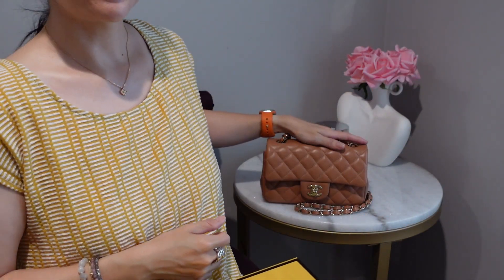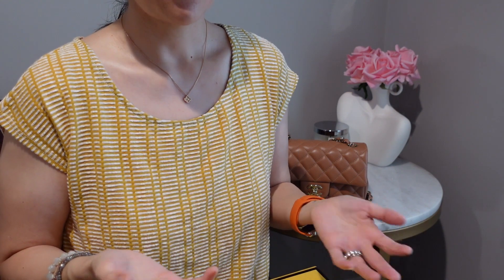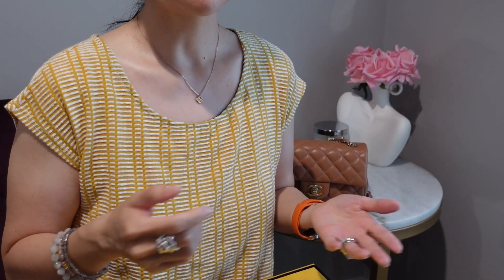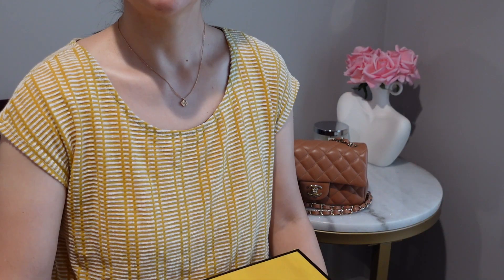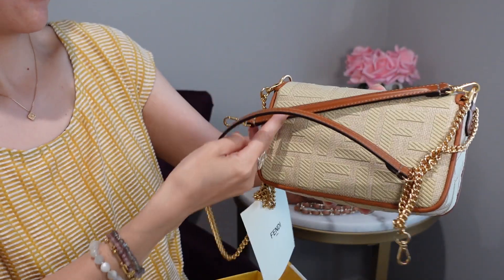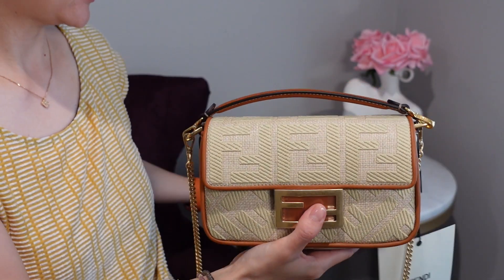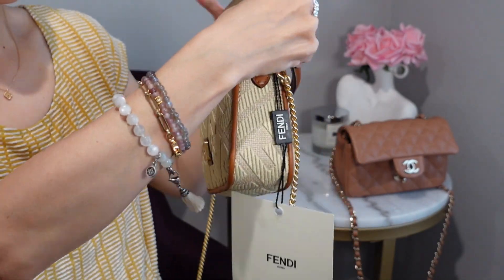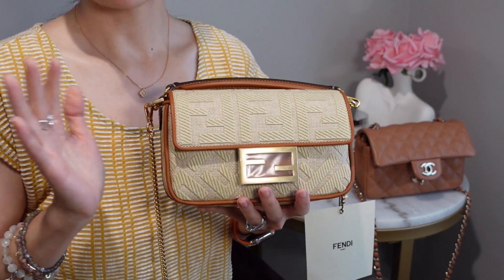Unboxing The Ultimate Summer Bag! | +Honorable Mentions: Chanel, Louis Vuitton, Fendi, Celine, Loewe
After months of searching, I'm so excited to share my new summer bag! 🌞😎😍 And shout out to all the other bags I considered along the way! 🎉

📹 PRODUCTS MENTIONED
Celine:

🌟Chanel Beige Deauville Tote (this one is so good! under $4K!)(pre-loved)

👚 WHAT I'M WEARING & LOVING

(Mine are the medium gold hoop with pearl charms)

⏱ TIME STAMPS
01:15 Honorable Mentions
06:29 Unboxing
14:12 Mod shots

The views expressed on this channel are from my experience and opinions. Thank you for supporting this budding channel! 💕😘💋